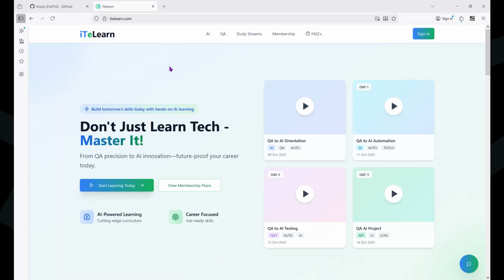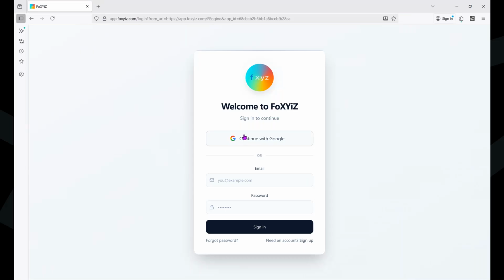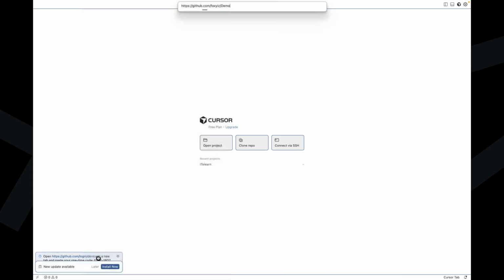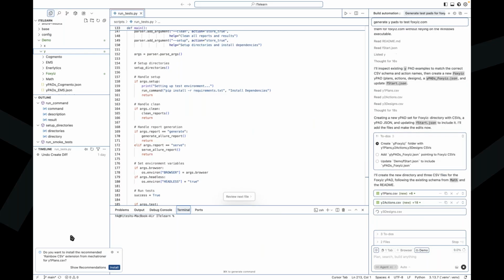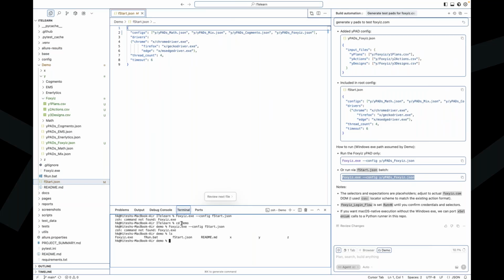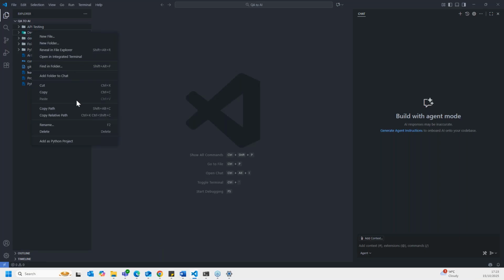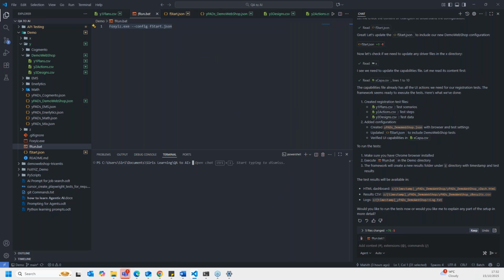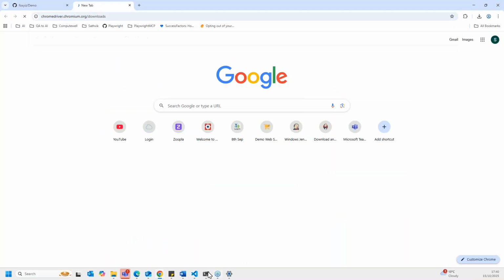QA to AI Project 15Oct GitHub integration with IDE for FoXYiZ demo